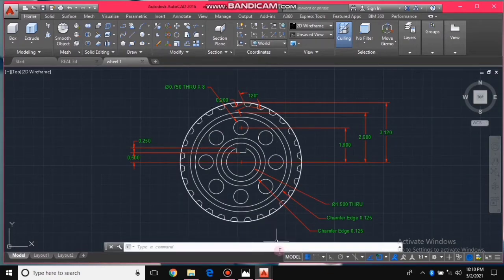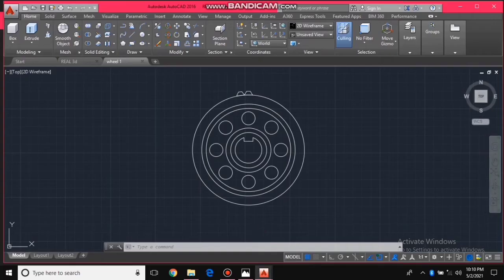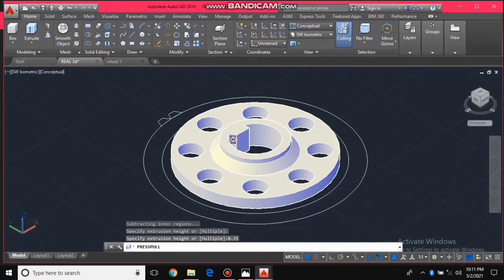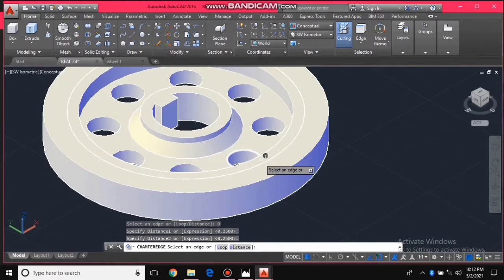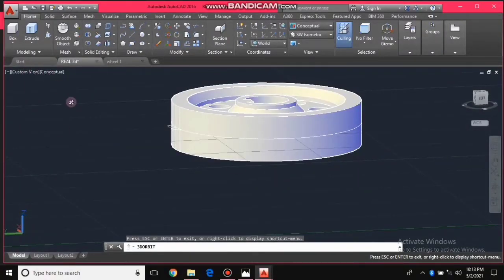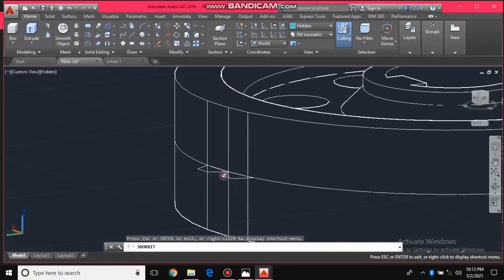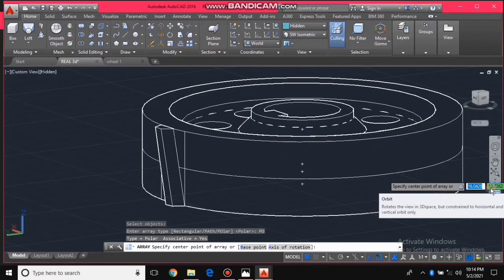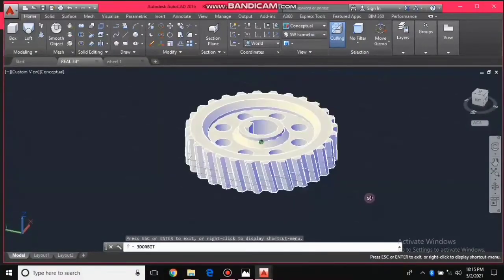ACTIVITY 5 | GEAR DRAWING EXERCISE 3D | AUTOCAD